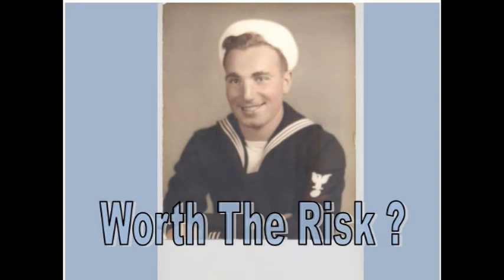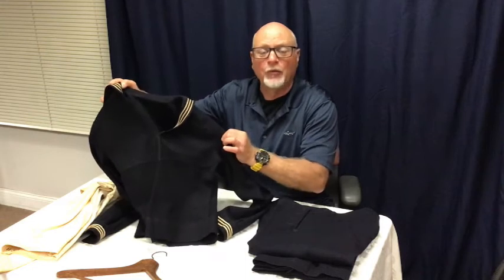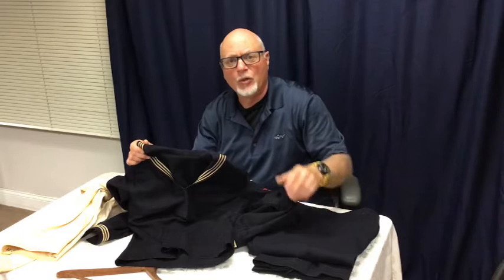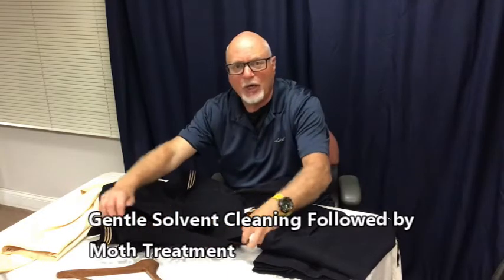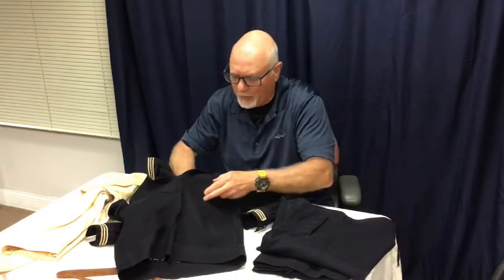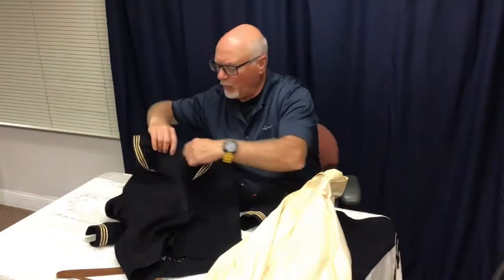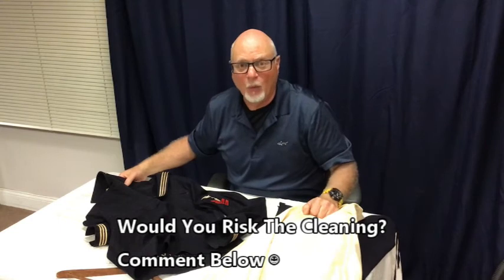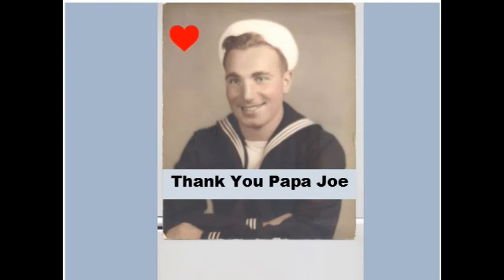Would You Clean This WWII Uniform?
Would You Cleaning This WWII Uniform?

This WWII Navy Uniform belonged to my father. We are trying to preserve this memory of my father’s service to his country. Thank you Dad
As with any piece of fabric, weave or uniform you must ask yourself if the cleaning is worth the risk to the structure of the piece.
If you use aggressive cleaning techniques colors can run, fibers can weaken and the appearance can be worse.

(note: this is not a “How to..” video)

# Navy Uniform
# Cleaning antiques
# Cleaning a navy uniform
# Dress Blues Navy Uniform cleaning
# Sailor uniform cleaning

We participate in the Amazon Services LLC Associates Program, an affiliate advertising program designed to provide a means for sites to earn fees by linking to Amazon.com. As an Amazon Associate I earn from qualifying purchases. This is at no extra cost to you.